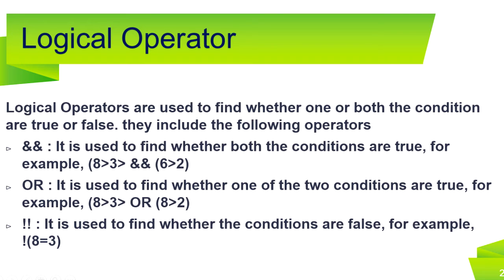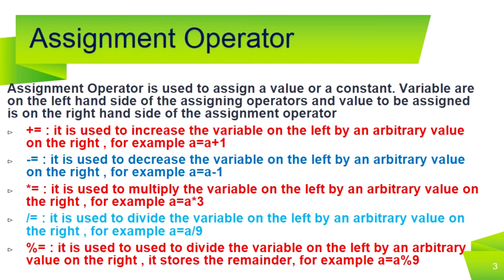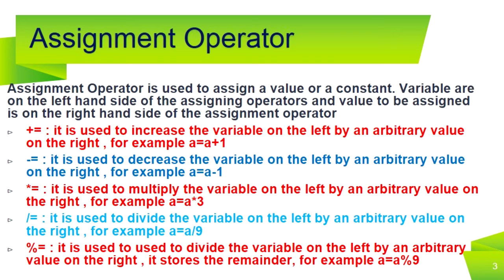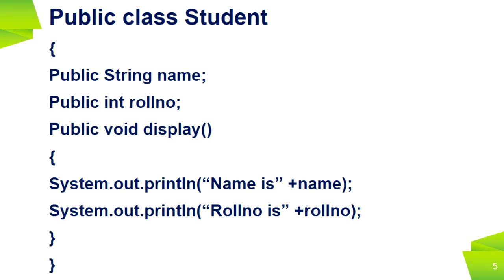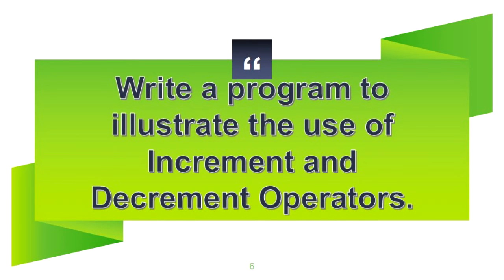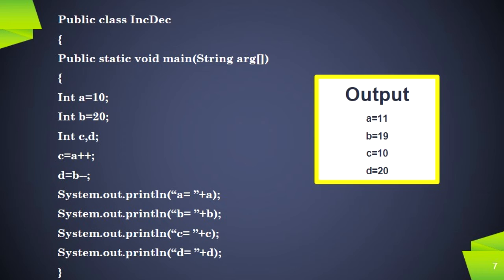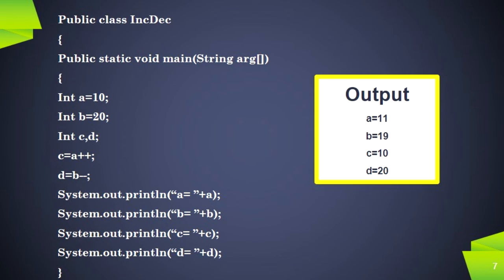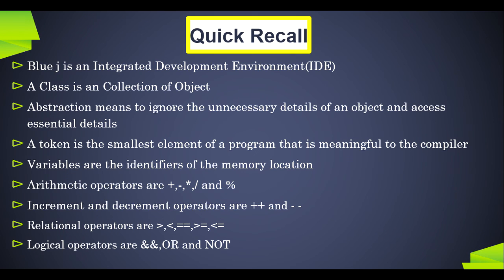Computer Science Class VIII Session 3 Introduction to Program Coding Java and Blue J by Manjunath